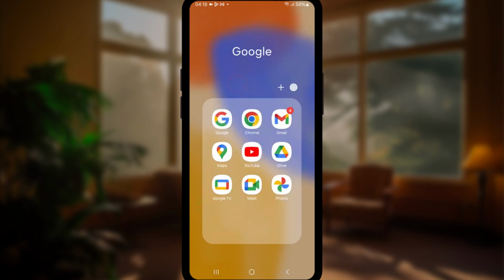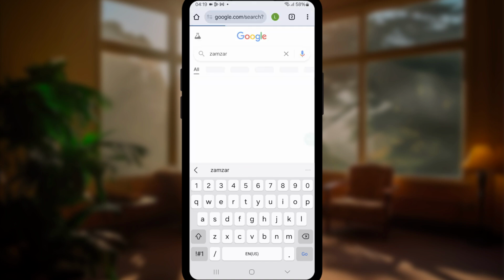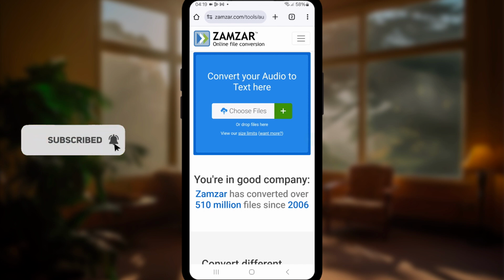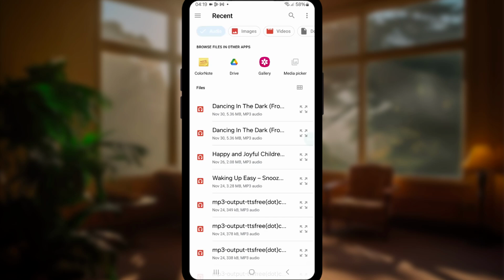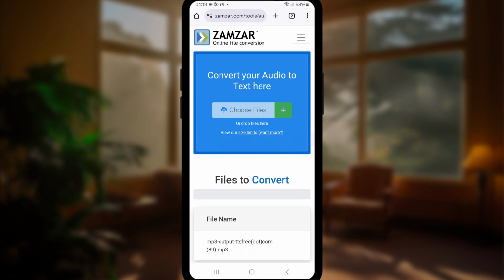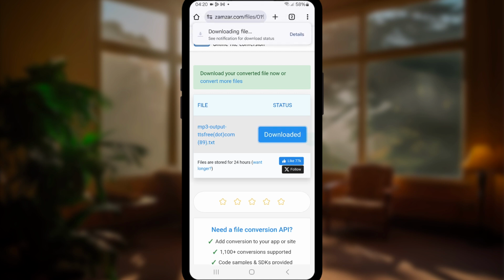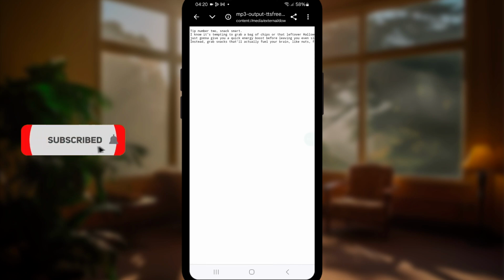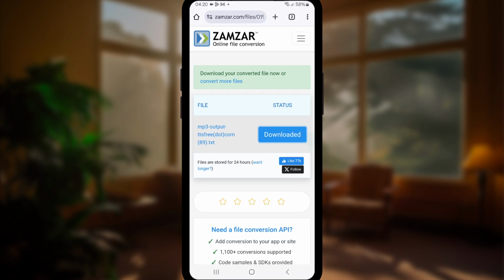How To Convert Audio To Text | Free Tool - Easy guide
Unlock the power of audio-to-text conversion! Learn how to easily transcribe your audio files into text using a free tool. Follow our step-by-step guide and save time, increase productivity, and make your content more accessible.

_Keywords_

convert audio to text, audio to text converter, free audio to text tool, transcribe audio to text, audio transcription, text to speech, speech to text, audio converter.

_Tags_